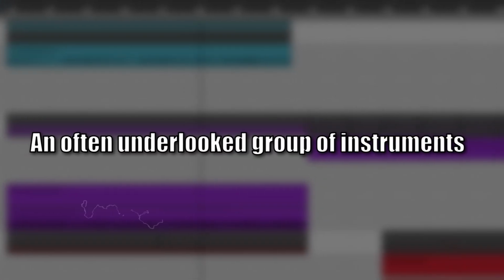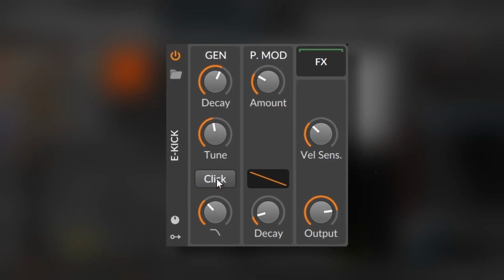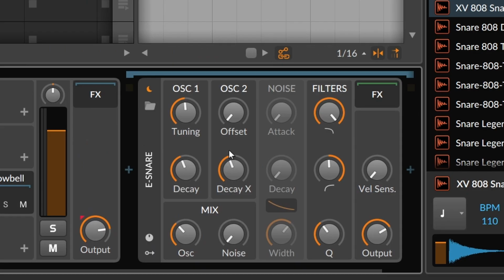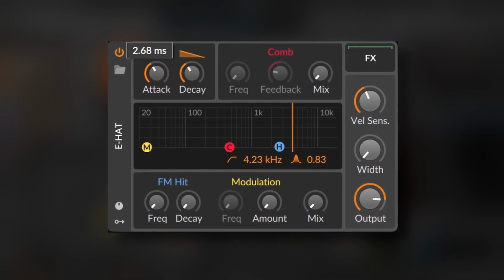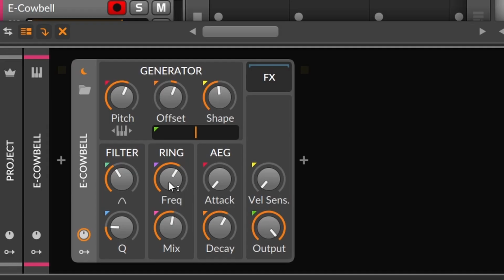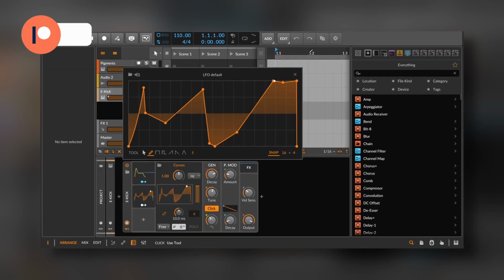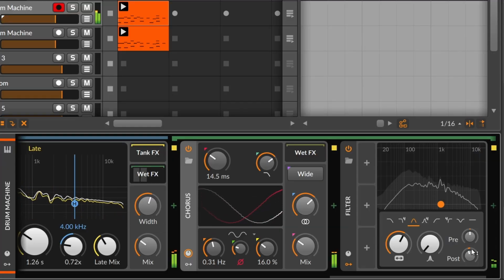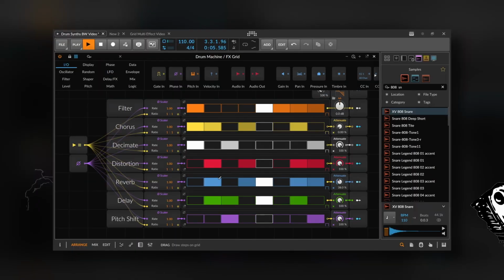Explaining Bitwig's E-Drums and How to Make Them Slap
Bitwig's E-Drums are very underlooked and simple. Here I'll explain them and show you how to make them slap!

▶ Thanks to my Patrons:
▶ DaveO, Daniel Goldman. Quim Gil

Timestamps:
0:00 The Instruments
0:30 The Kick
1:25 The Snare
2:44 The Tom
2:55 The Hihat
3:38 The Cowbell
4:20 The Clap
4:54 Make them sound better!
6:40 Go Even Further Beyond